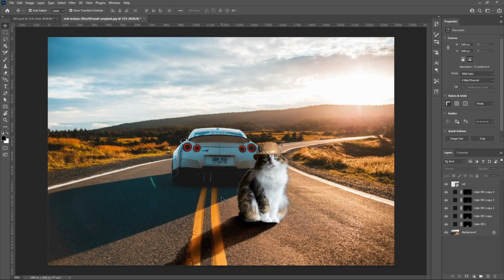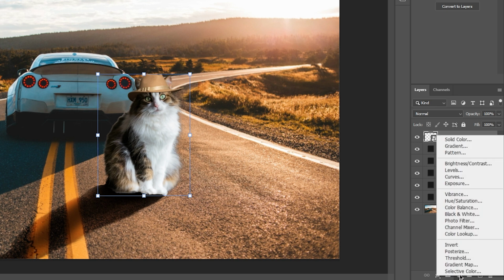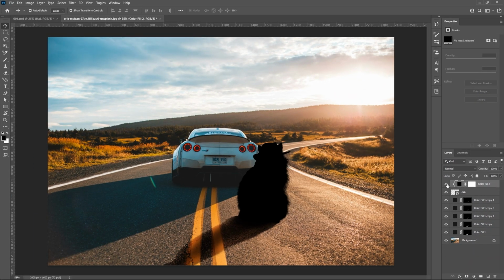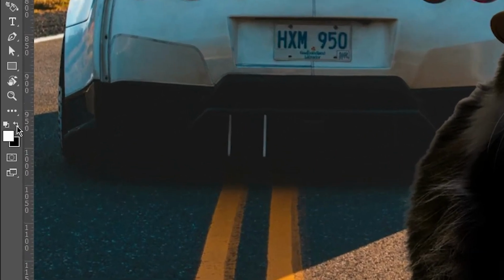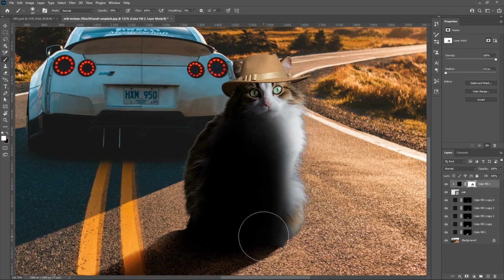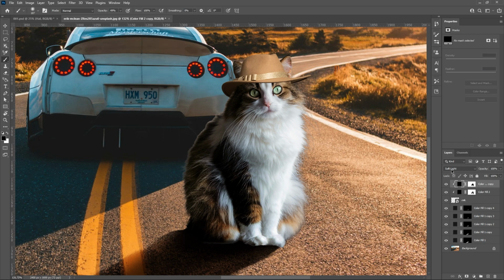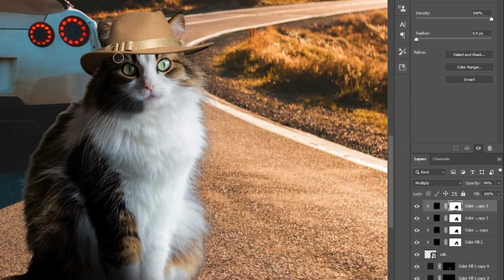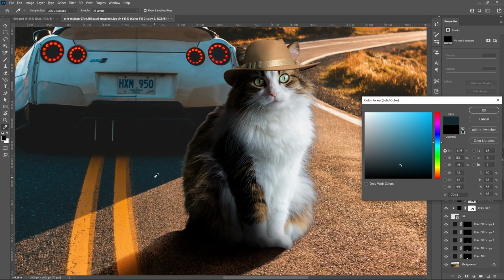6: Photoshop Form Shadows